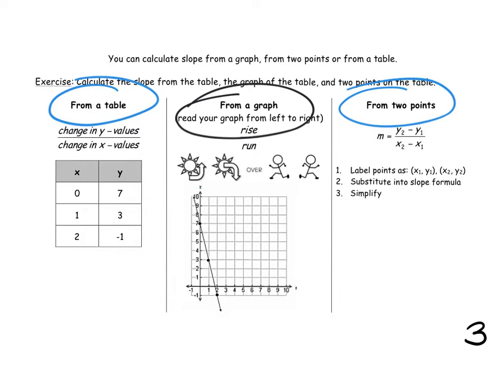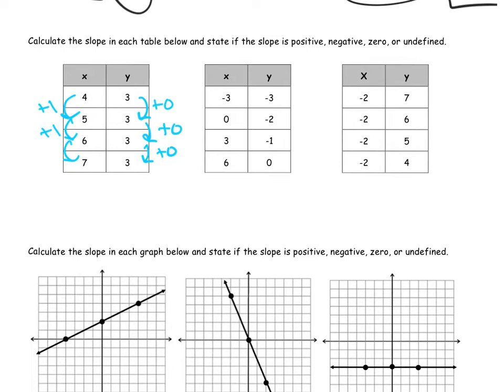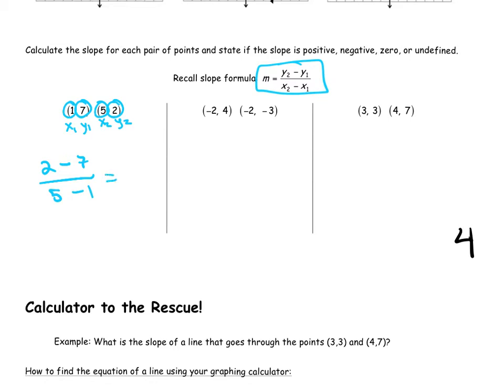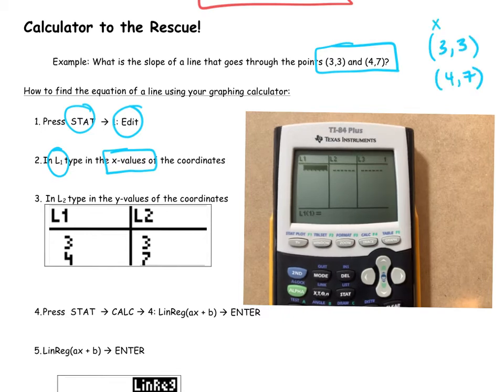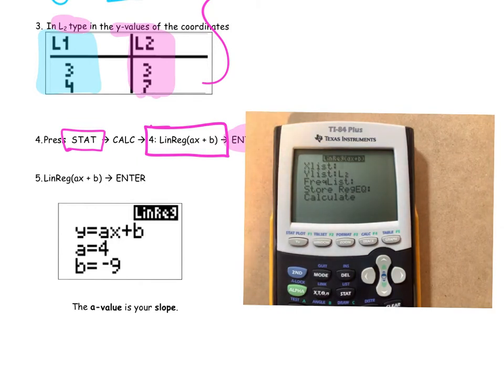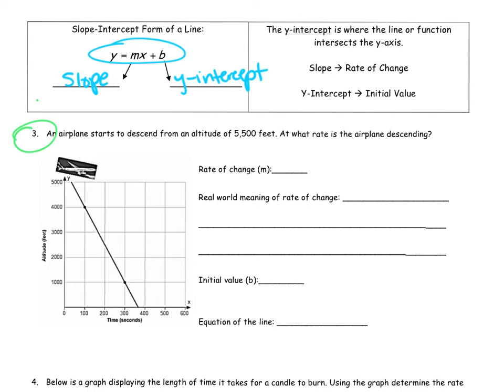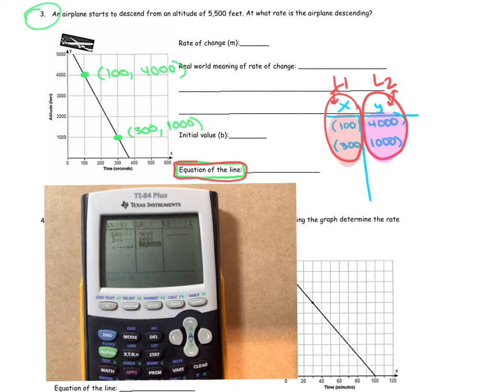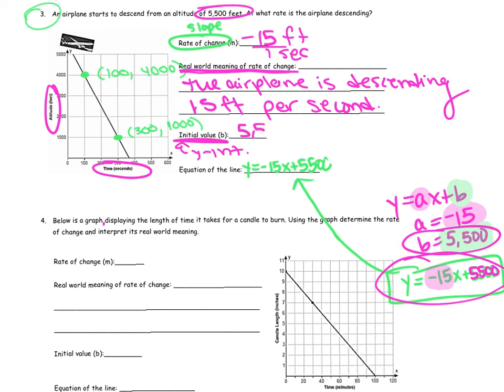Algebra - Unit 2B Lesson 1 - Calculating and Interpreting Slope